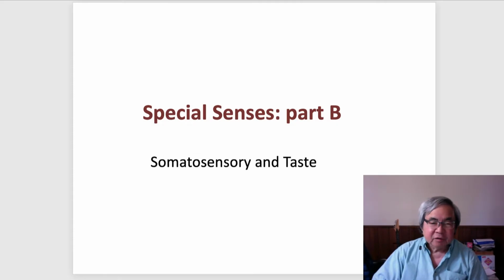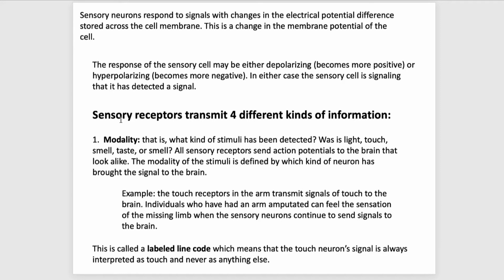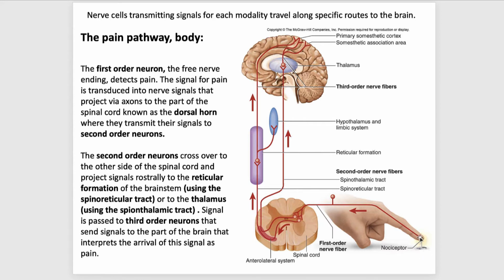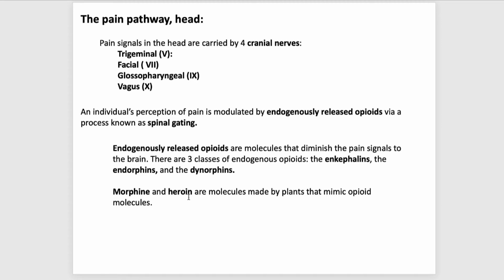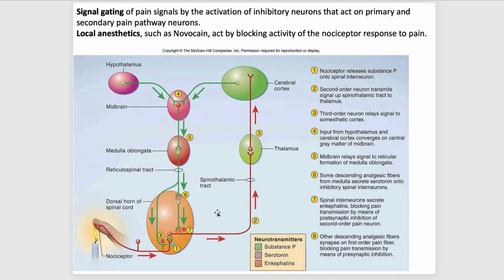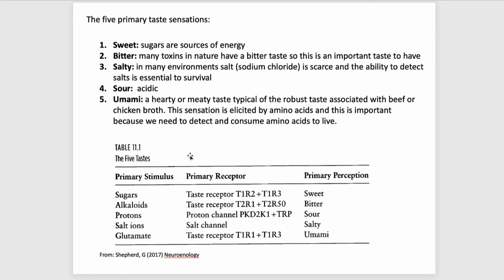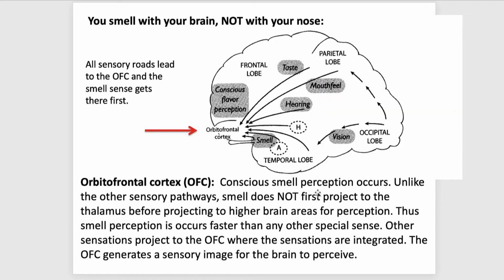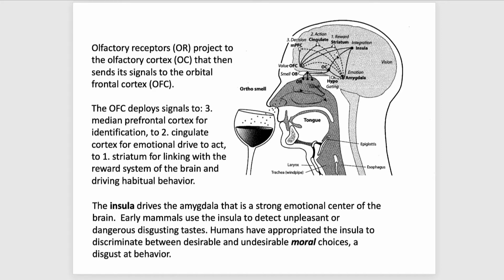Lecture15B Somatosensory and Taste vid Bio201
Somatosensory and Taste perception